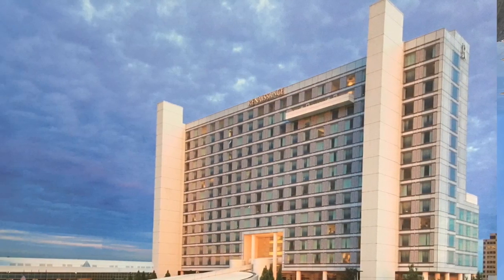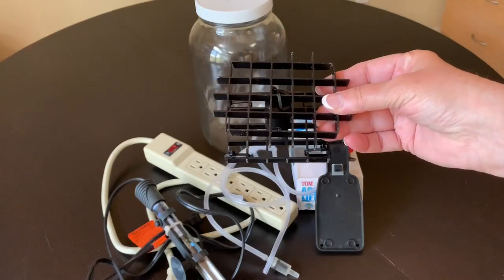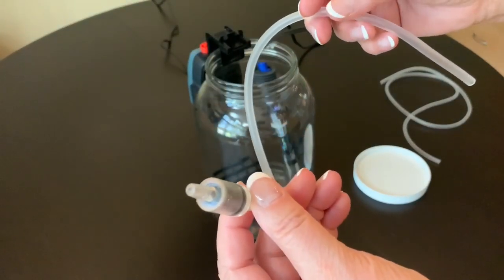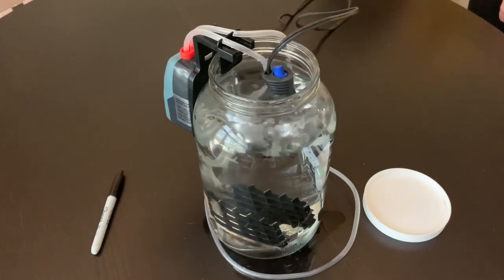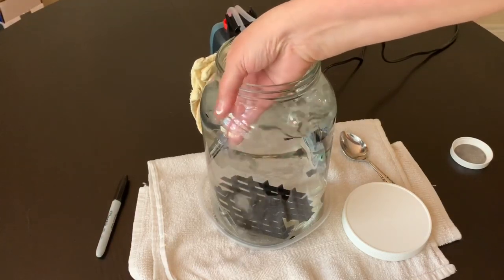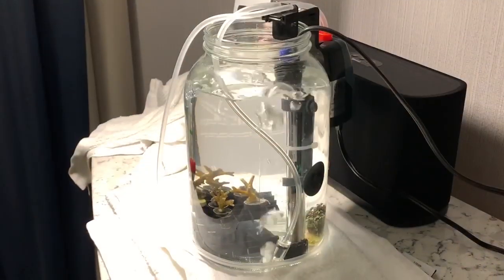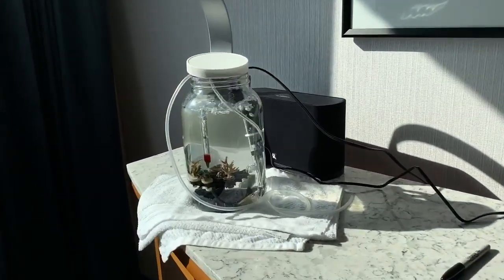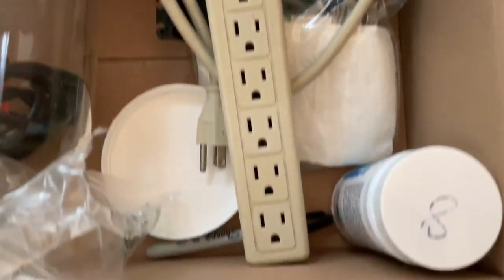Murphy’s Ingenious DIY Pop-Up Frag Hotel with Temperature Monitoring by Blue Carbon Reefing 😲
Going to a multi-day coral show? Need to find a simple, easy way to keep corals alive? Here you go! 👍🏻

It was so great to meet Pat and Jon in person - I knew Pat was coming and meeting Jon was a nice surprise. We need to do it again some time! Here are links to Murphy’s Aquatics and Blue Carbon Reefing Youtube channels and you can also follow them on Instagram: